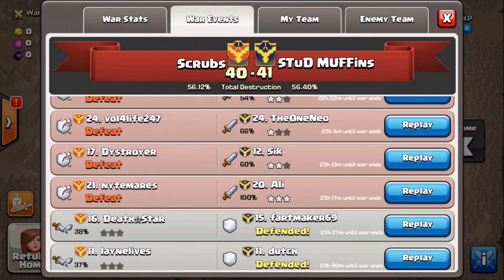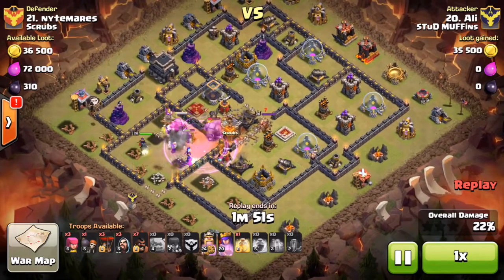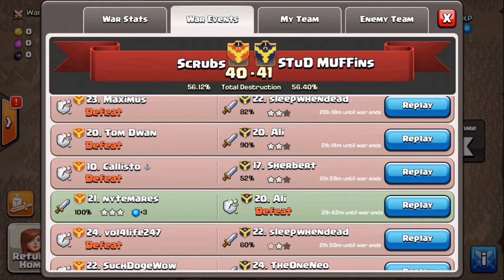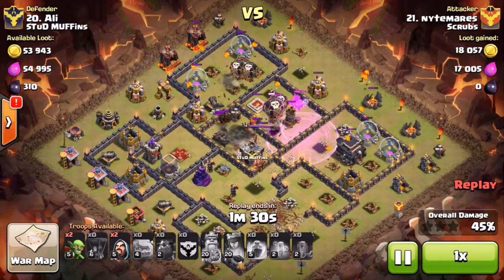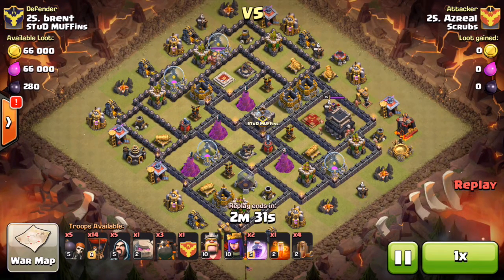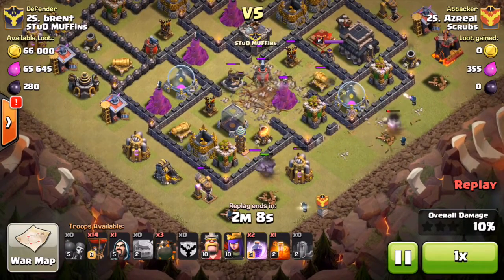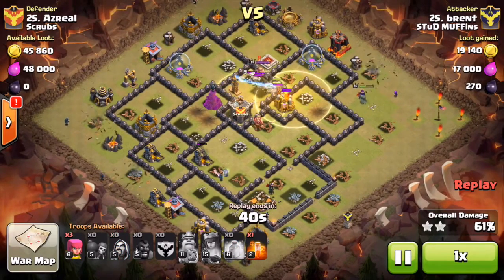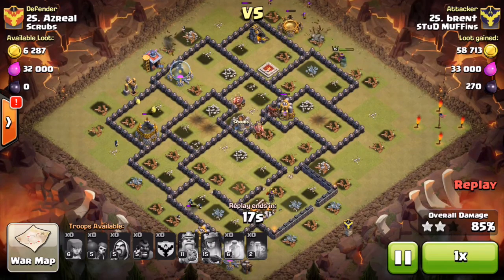TH9 FM attacks from Prism Legend Scrim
Check out 4 TH9 attacks from our Fallen Misfits guys during the last Prism Legend inner scrim.
Season greetings everyone!